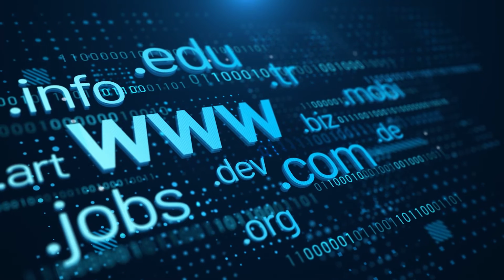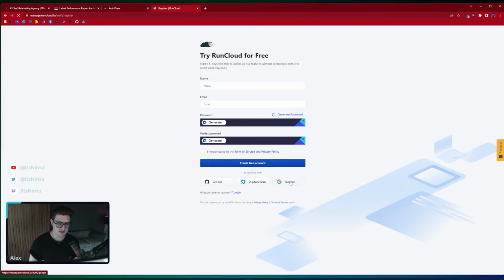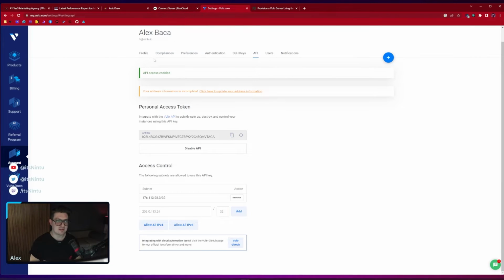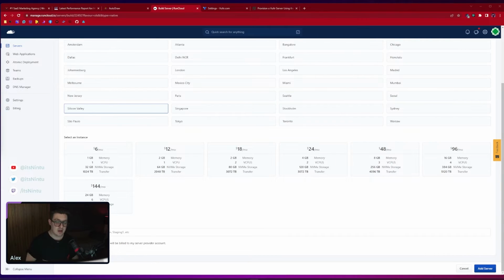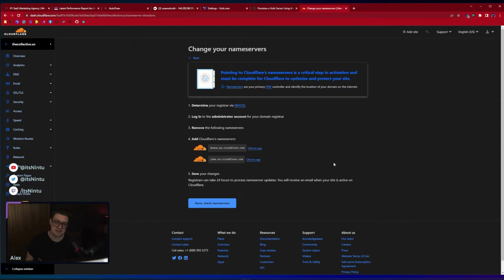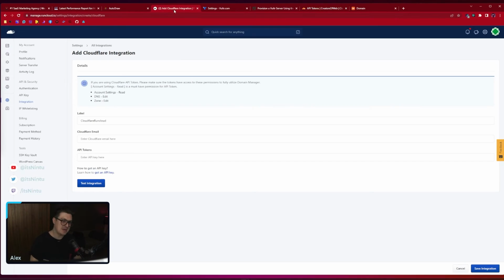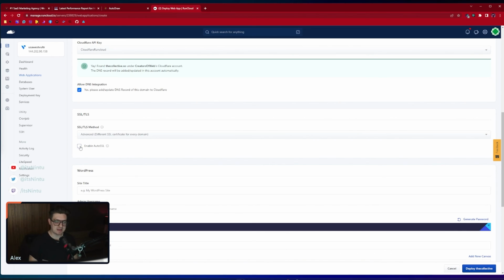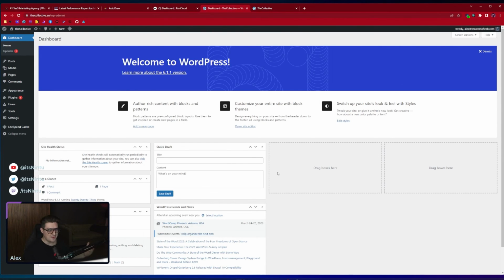Everyone is wrong about WordPress speed.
In this video we go through the ultimate wordpress website hosting setup for scalability and speed. We go through everything from setting up the server, selecting our host, connecting a CDN (content delivery network), configuring it all to work perfectly together and work at scale.

In the next video I'll be covering optimizing the website and giving you an upload-able file to auto configure it all for you on your own wordpress website.